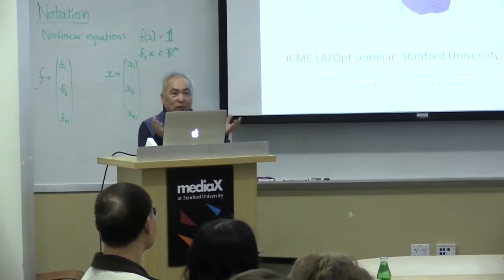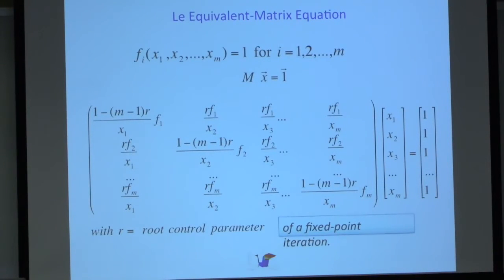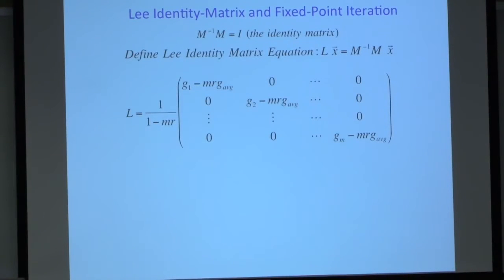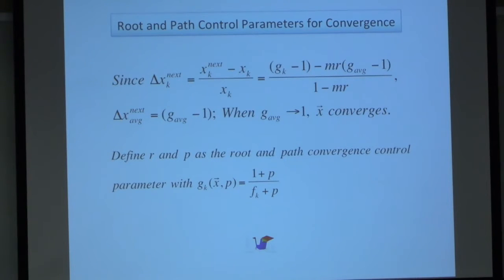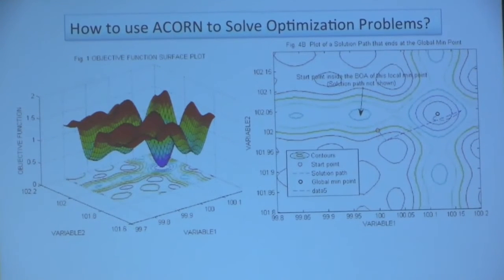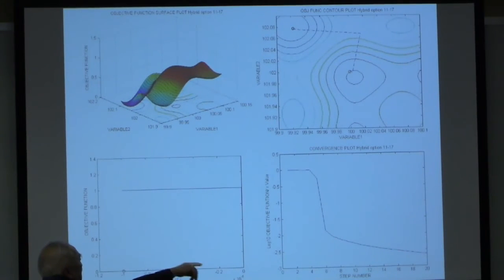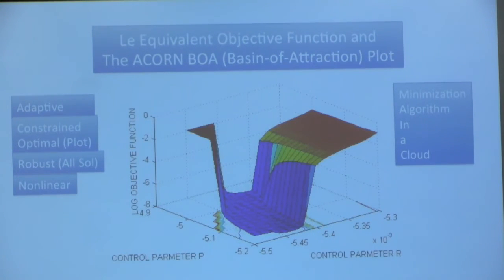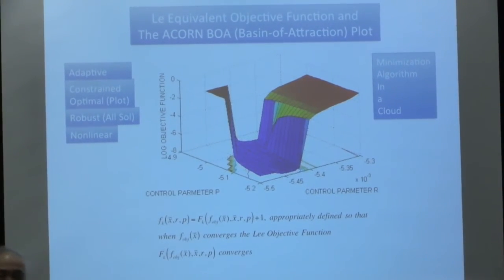ACORN Magic: How Linear Algebra Solves Optimization Problems and Why Do It?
mediaX Distinguished Visiting Scholar, Martin Lee examines a simple algorithm for solving a set of nonlinear equations by using matrix algebra that has been discovered recently—first by transforming them into an equivalent matrix equation and then finding the solutions analytically in terms of the elements of the inverse matrix of this equation. With this newly developed ACORN (an adaptive constrained optimal robust nonlinear) algorithm, it is possible to minimize an objective function without computing its derivatives. The convergence of this nonlinear analytic iterative formula requires the proper values of two control parameters (independent of the problem size). Martin describes how ACORN works and how it can be used to solve large-scale optimization problems with an innovative approach Acorn Magic (minimization algorithms gathered in a cloud).